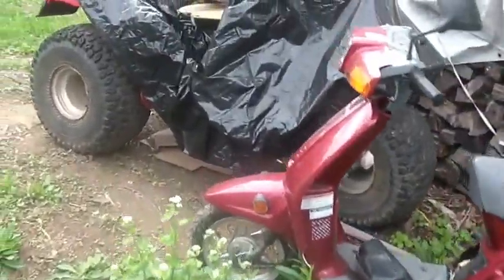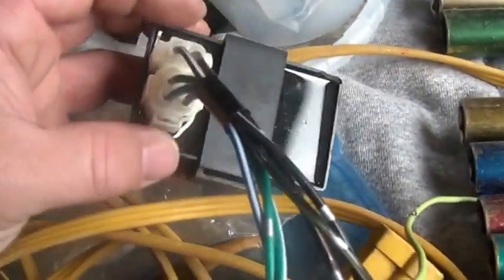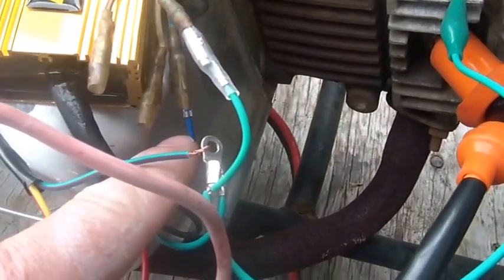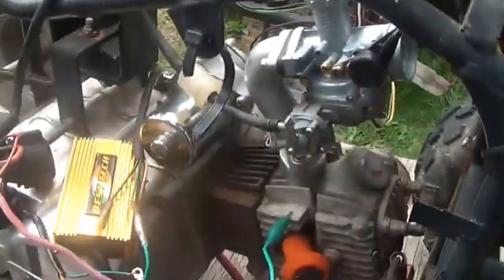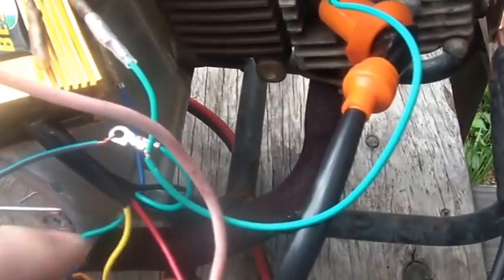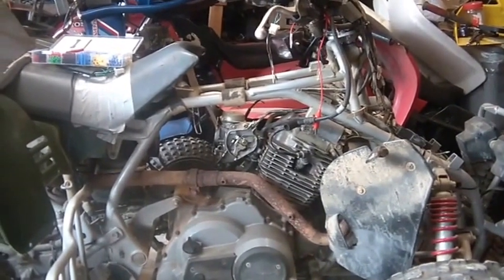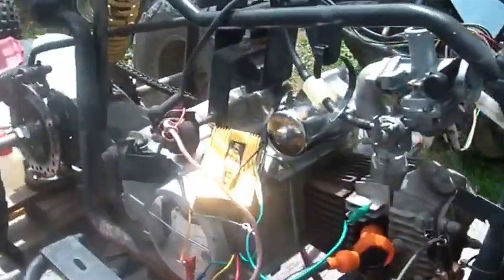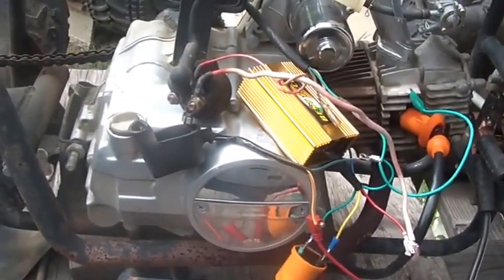Best Tech ATV CDI upgrade install, DIY 12VDC CDI ATV Hack,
5_6_2017, Best Tech ATV CDI upgrade install, DIY 12VDC CDI ATV Hack, bypass a messed up wire harness, bypass all switches and interlocks, get a difficult ATV or pit bike running, just a few wires to attach, OEM wire harness not used, Harvey Spooner, Hoarding Mayhem,